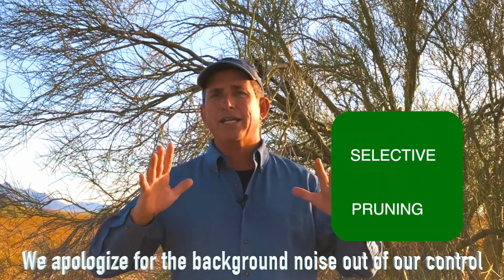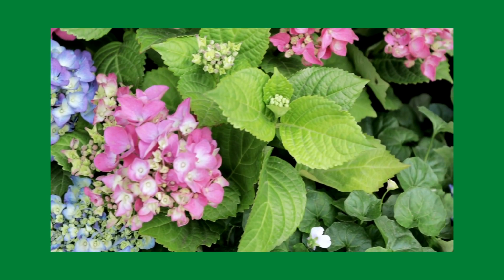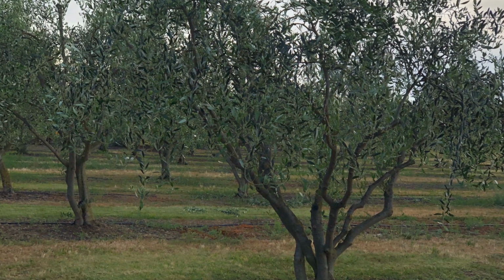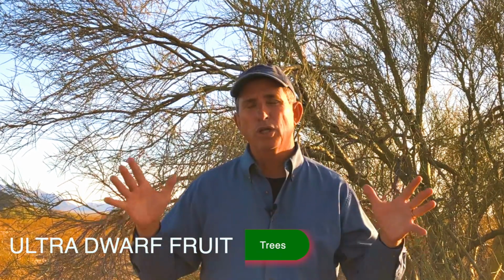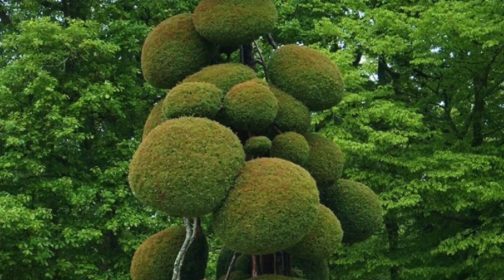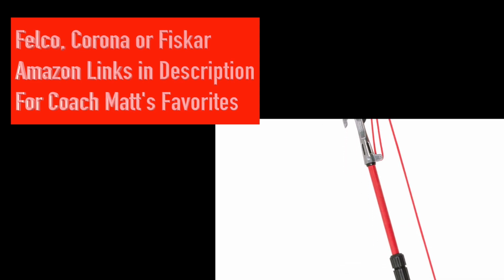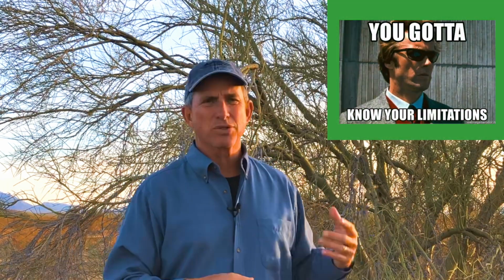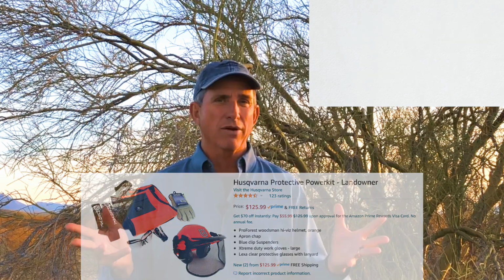Prune Like A Pro: Mastering Landscape Pruning - Tips, Timing, And Tools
Landscape Pruning 😩 or 😍?  Winter Pruning, DIY pruning, and even Why should pruning trees, shrubs, bushes or hedges be done?

⭐️ Seasonal Landscaping Checklist - PRINTABLE for easy use
⭐️ 15-Step DIY Landscaping Project Checklist (Guide + Bonus Podcast)
⭐️ LANDSCAPING SIMPLIFIED - eBook: An Introductory Guide to DIY Landscaping for Today's Modern Homeowner
⭐️ HOMESCAPE 1.0 is The Complete A-Z Online Course| Plan, Start and Complete your DIY Landscape Project
⭐️ Video CONSULTATIONS & Custom Landscape DESIGNS with Yard Coach - Get the personalized advice you need for your Landscaping Project

🎧 HELP SUPPORT THE YARD COACH CHANNEL & PODCAST 🎧
Yard Coach YouTube Membership: PERKS AND DISCOUNTS

🛍 SHOP COACH MATT’S FAVORITES 🛍
Yard Coach Amazon Storefront

Favorite Creator Tools:
👉 Starting a Podcast? Affordable, Simple Hosting and Publishing

⏱ TIMESTAMPS ⏱
0:00 Intro
9:49 Definition of PRUNING
10:01 Shearing and Hedging
14:06 Selective Pruning
27:15 Decorative Pruning
29:51 Tools